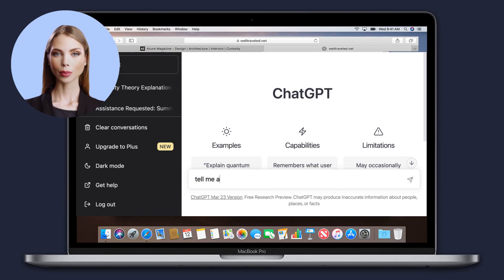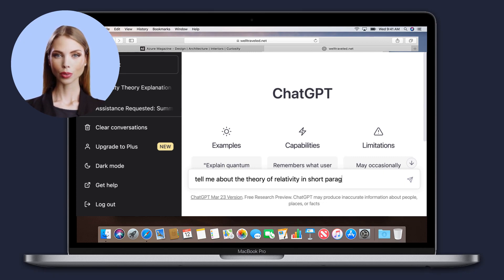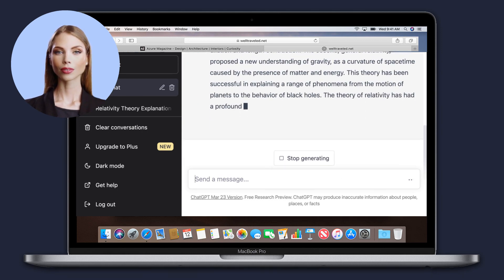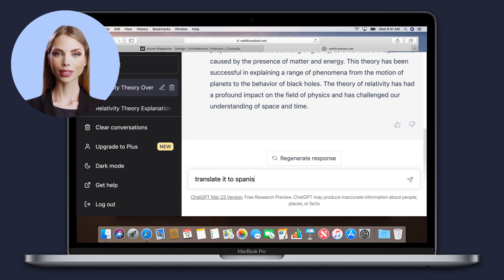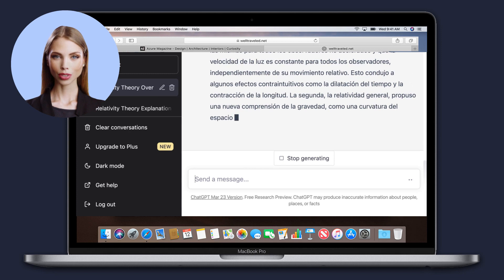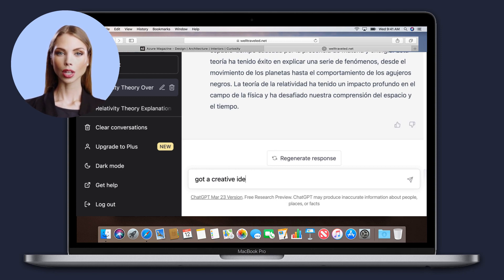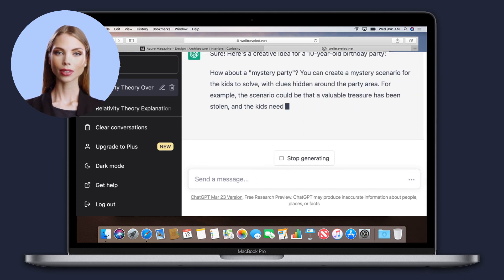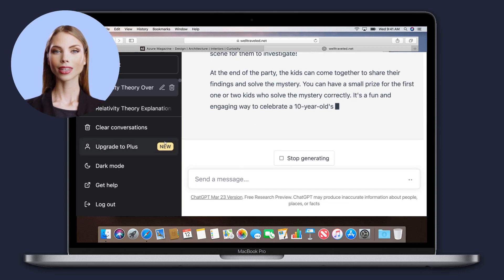What is Chat GPT and how to use it, Genie AI explains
As an AI-based language model trained by OpenAI, Chat GPT have a wide range of capabilities that allow it to assist and engage with users on a variety of topics. Here are some of the things it can do:

1. Answer questions: It can provide quick and accurate answers to a wide range of questions, from general knowledge to specific queries about science, history, and more.
2. It can generate text on a variety of subjects, from short snippets to longer articles or essays.
3. Translate languages: Chat GPT can translate text from one language to another, making it easier for users to communicate with people from around the world.
4. Write summaries: It’s can analyze and summarize large bodies of text, making it easier for users to get a quick overview of a topic.
5. Engage in conversation: I can engage in fun and stimulating conversations with users, offering insights and opinions on a wide range of topics.

Overall, Chat GPT goal is to be a helpful and engaging tool for users who want to learn, explore, or just have some fun. So don't be afraid to ask it anything!